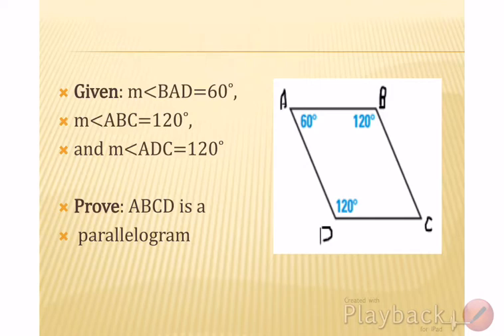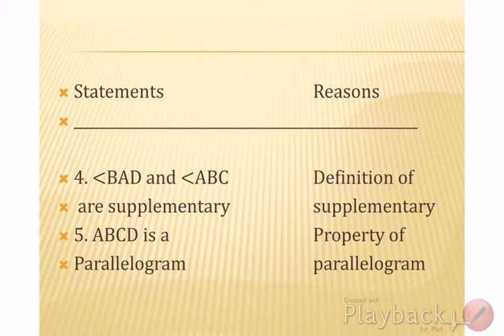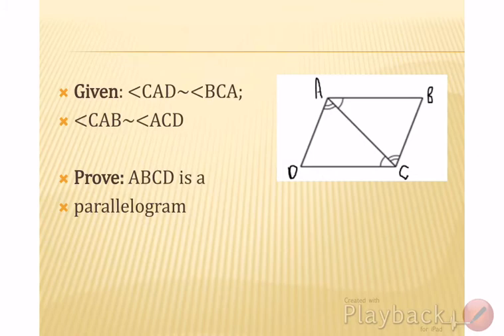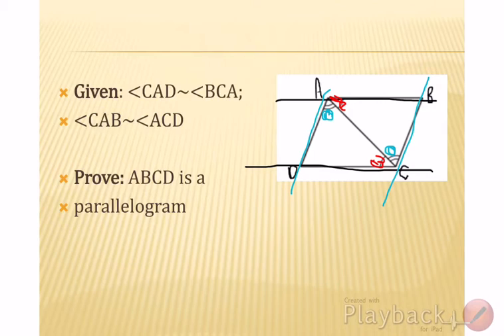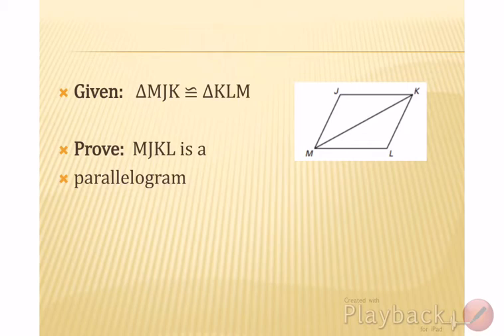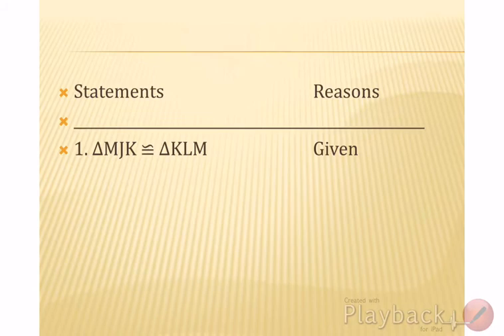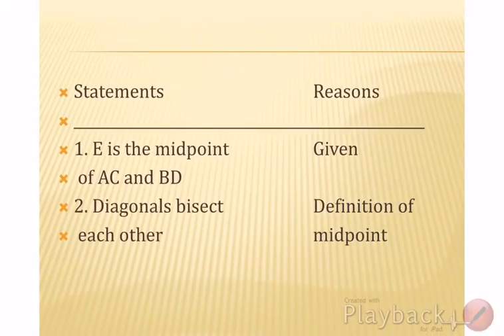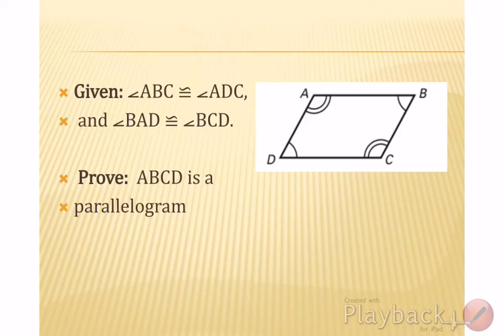Pages 11,12,13 Writing Proofs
Video #5
Writing proofs for parallelograms